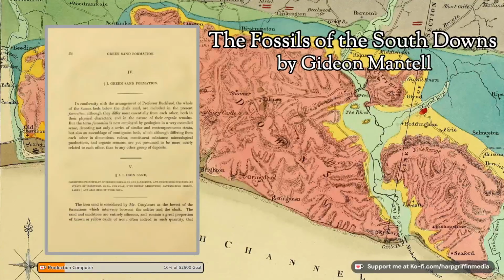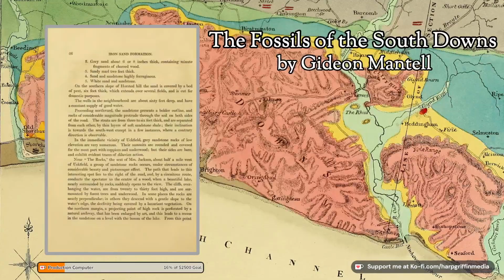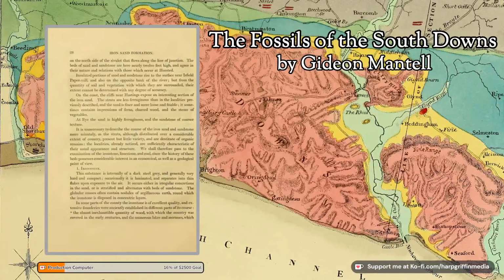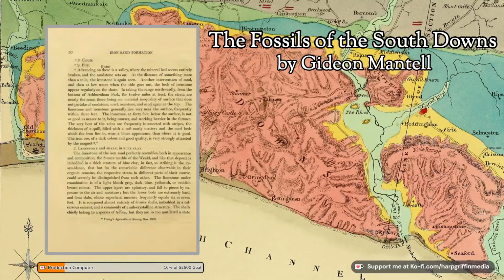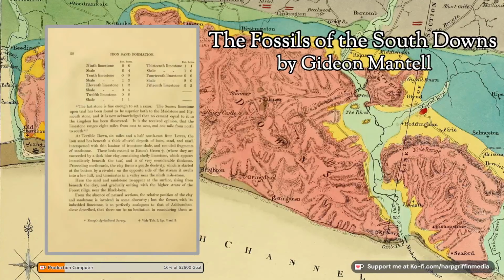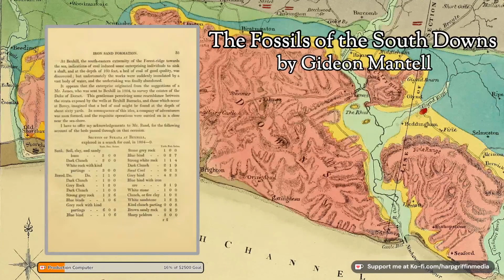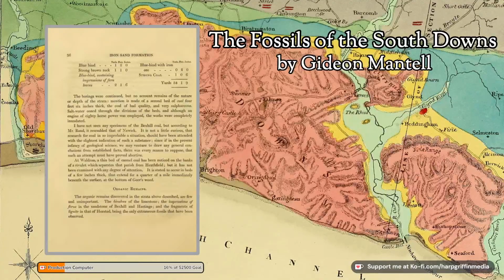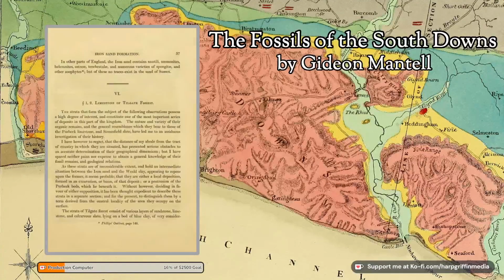The Fossils of the South Downs by Gideon Mantell (1822) Chapter 5 Iron Sand and Coal